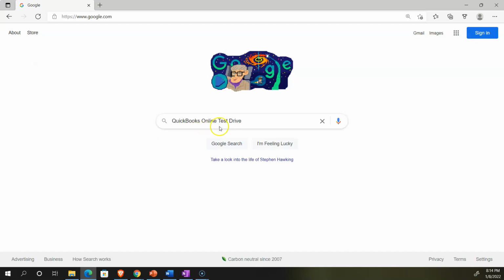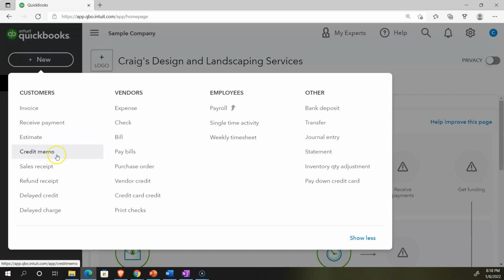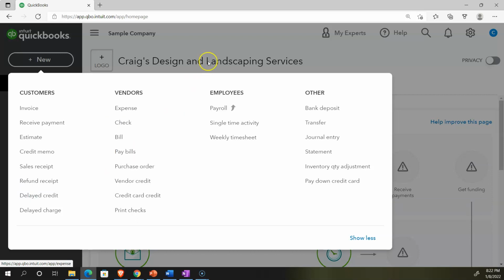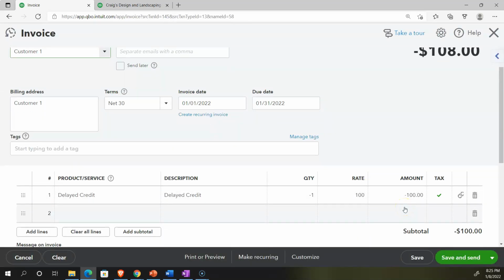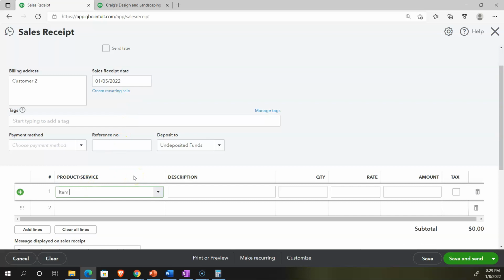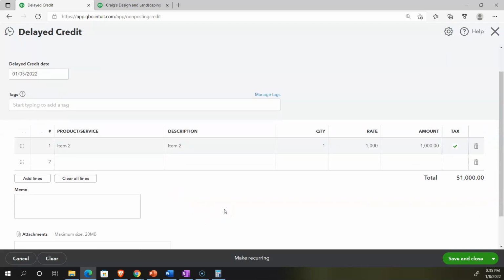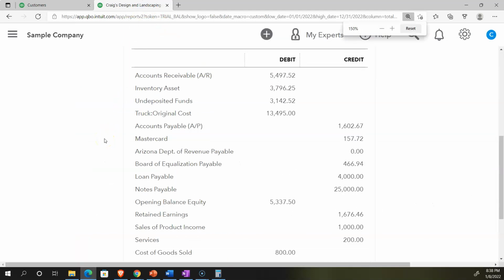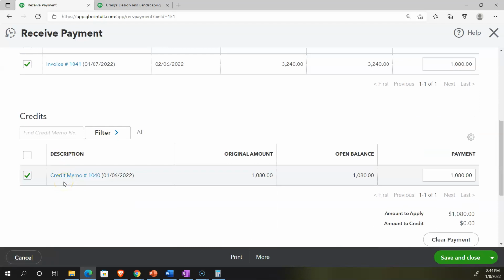Delayed Credit & Credit Memo 1425 QuickBooks Online 2022